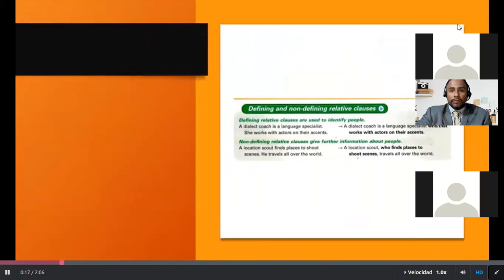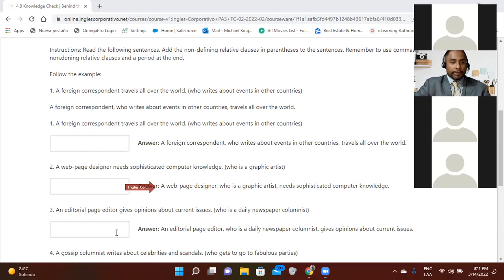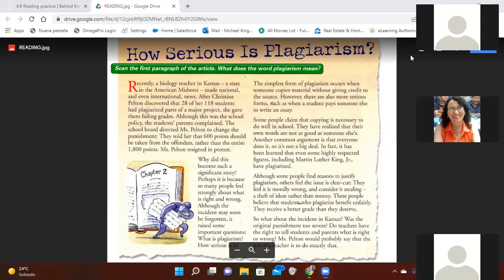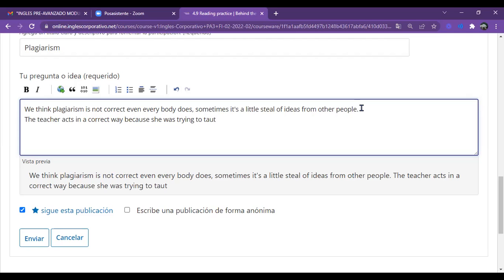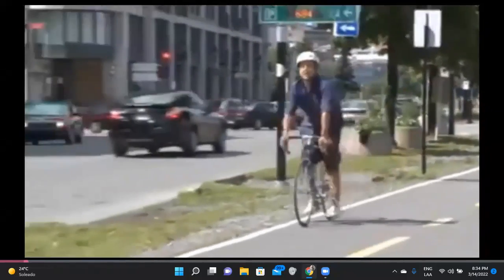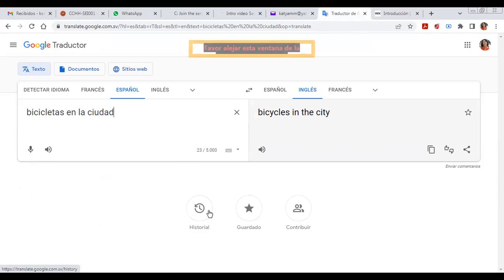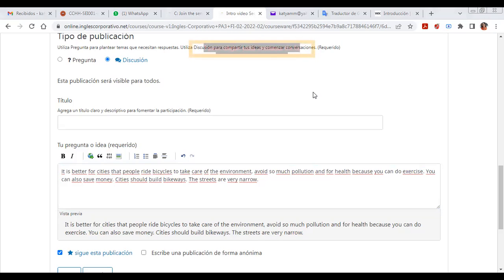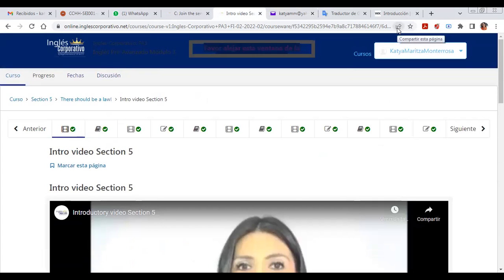Ingles Corporativo-Day 11- There should be a law